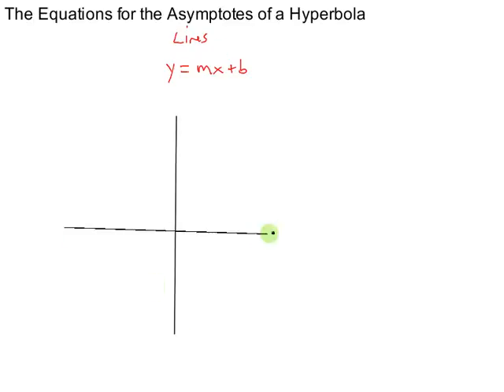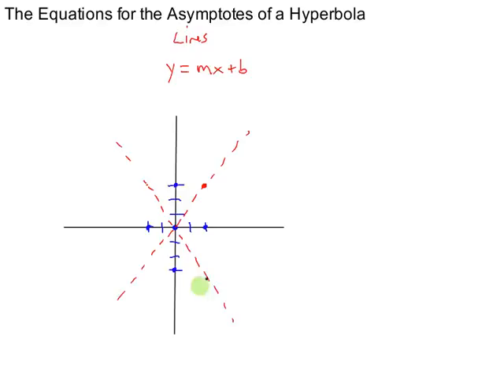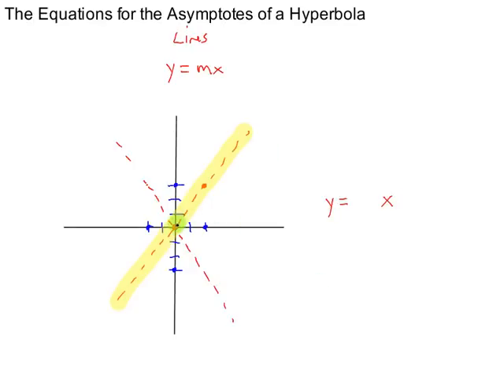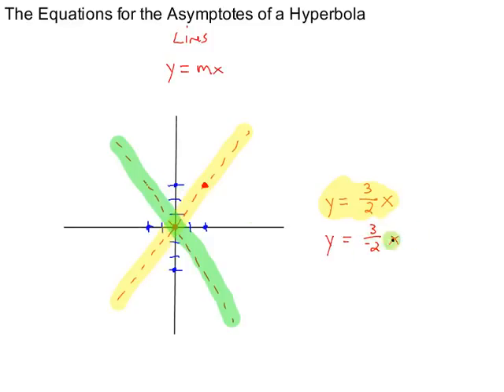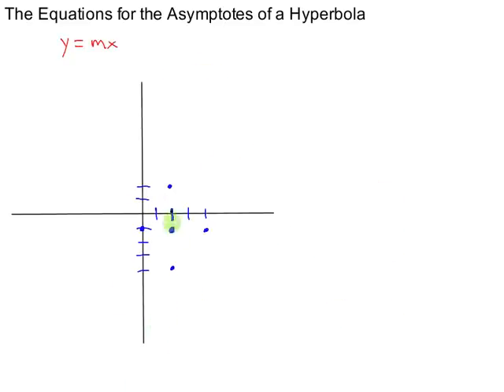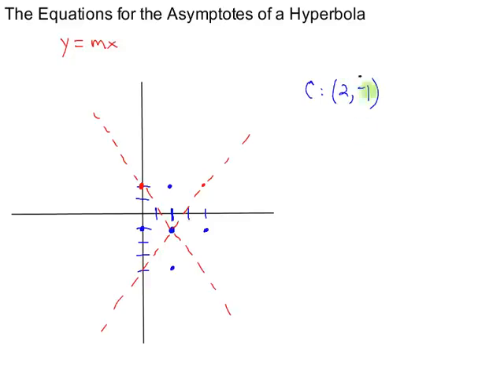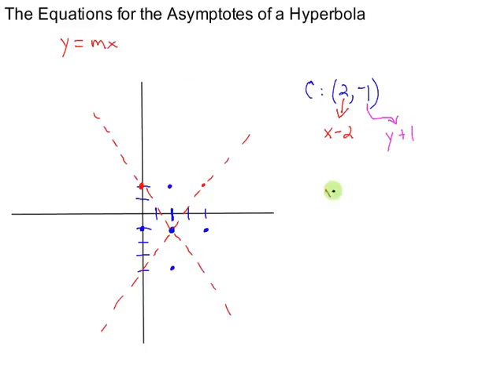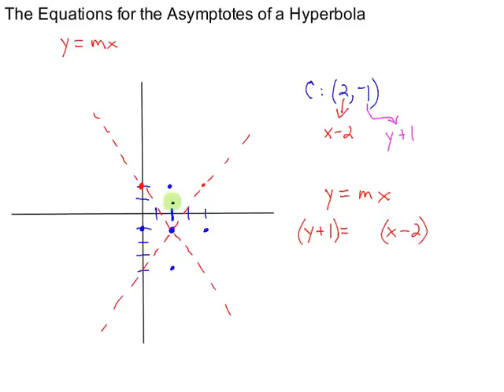hyperbola_asymptotes_equations